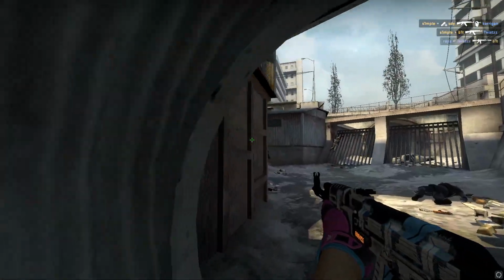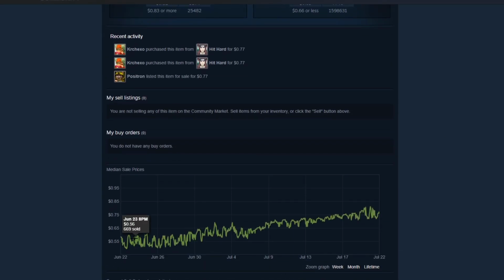The Best CSGO Investments RIGHT NOW! (Case Investing & More!)